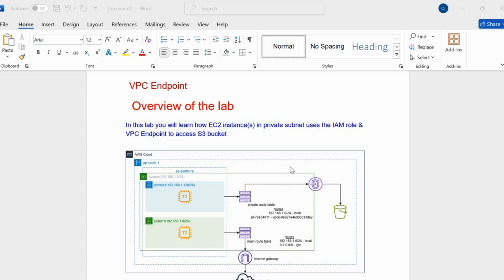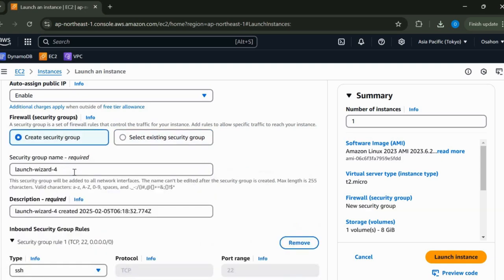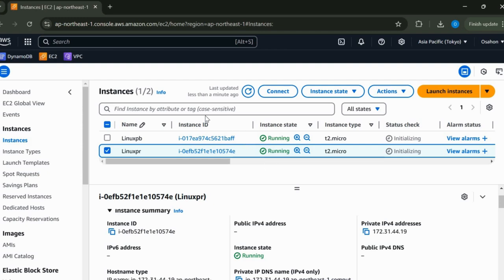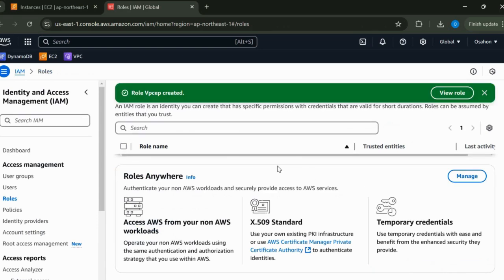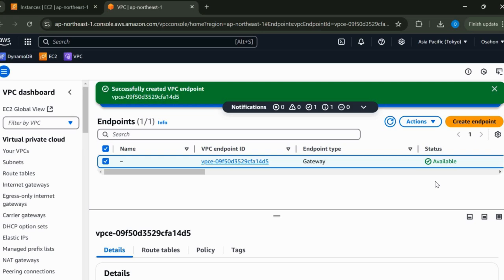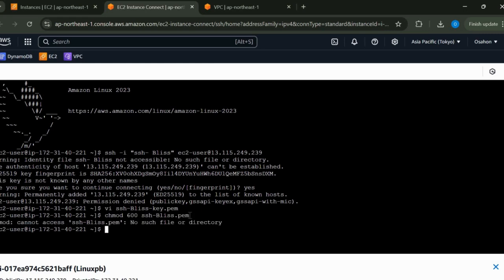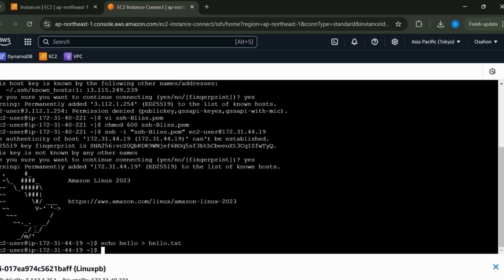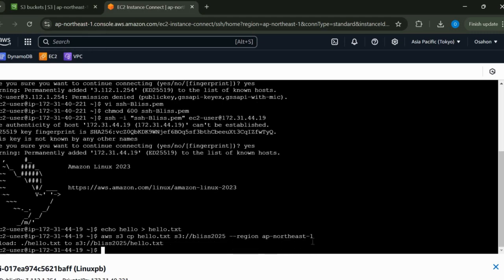VPC Endpoint # | Ekascloud | English